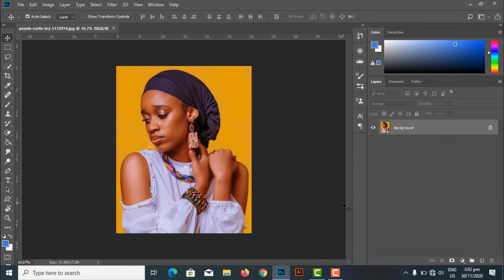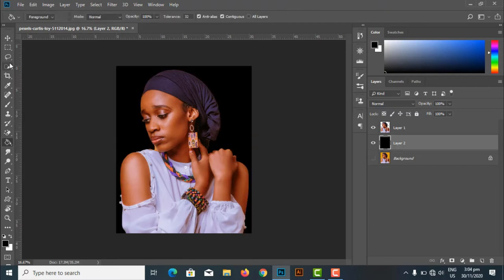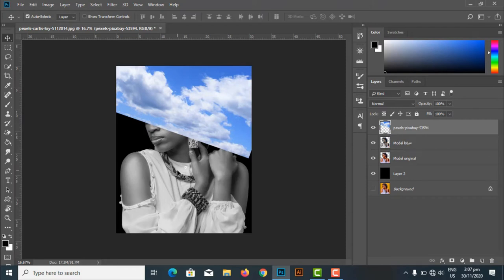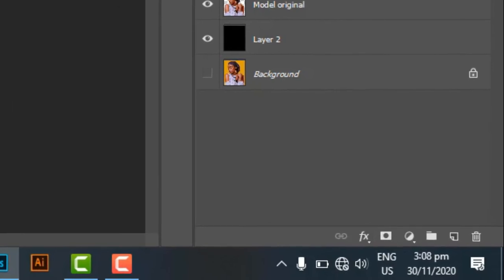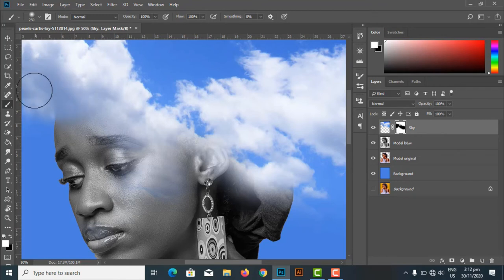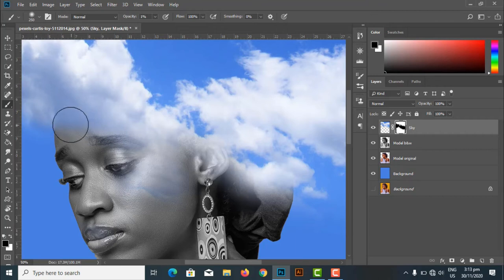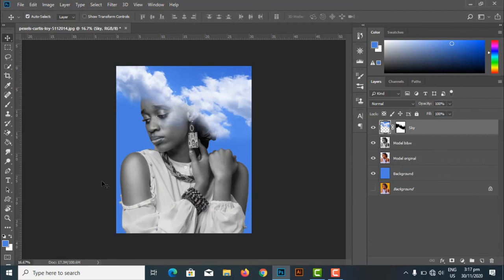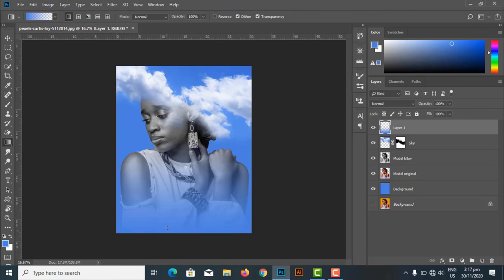Double exposure effect tutorial (poster design in Photoshop)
In this video, you will learn how to create a double exposure effect in Photoshop using some handy techniques and tricks.
The video is suitable for both beginners and advanced users of Photoshop.
Feel free to drop a comment if you don't understand any step and I'll be glad to reply to your questions.